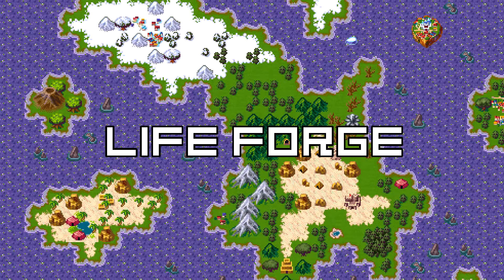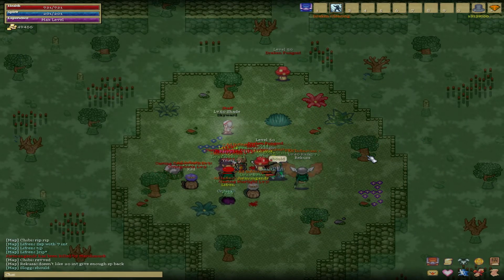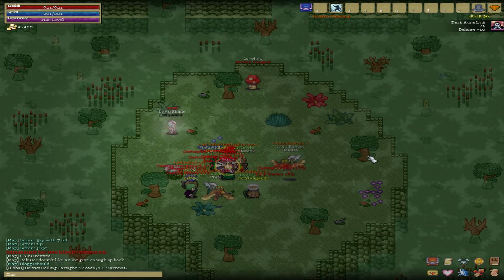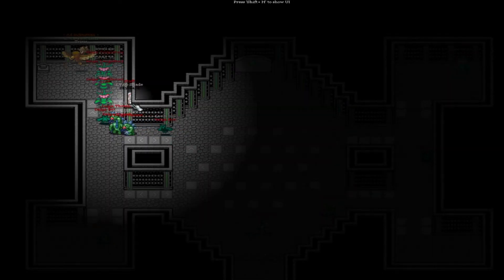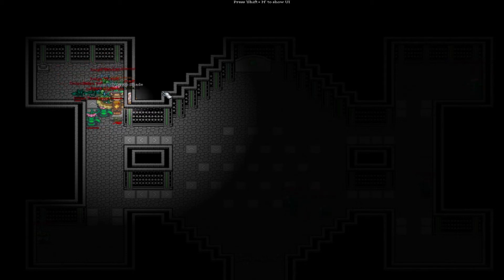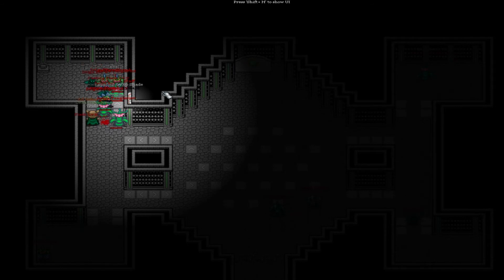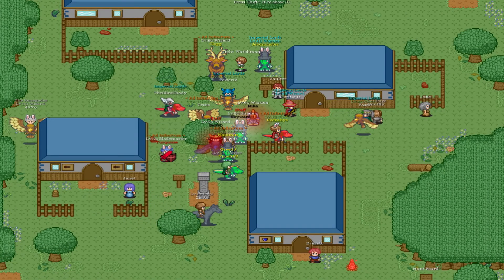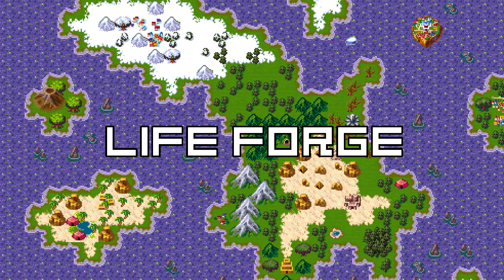Life Forge Community Spotlight #1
Our very first Community Spotlight! Be sure to leave your feedback in a comment!